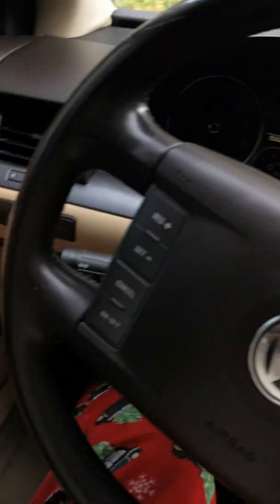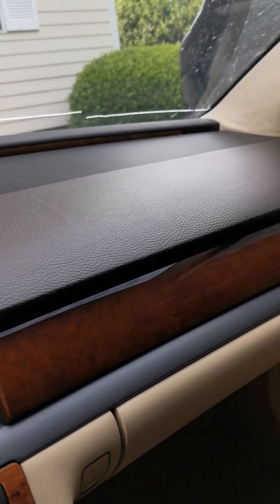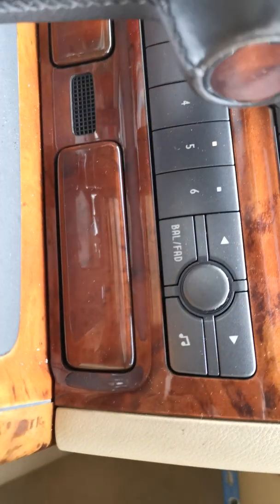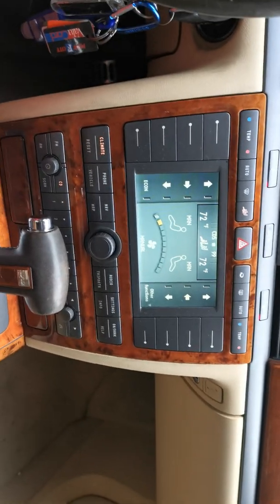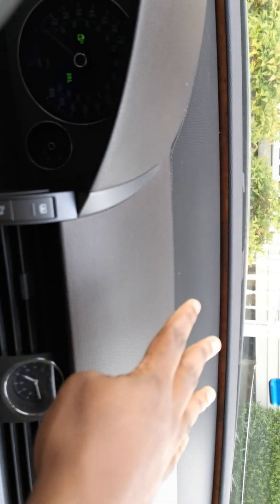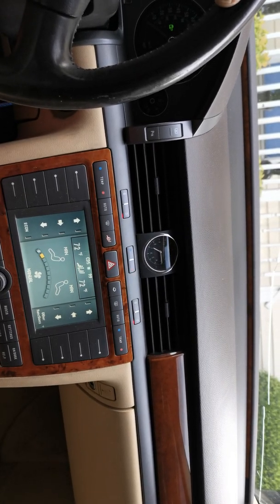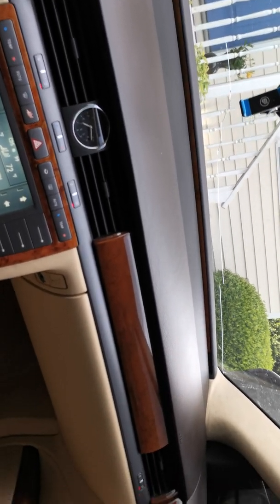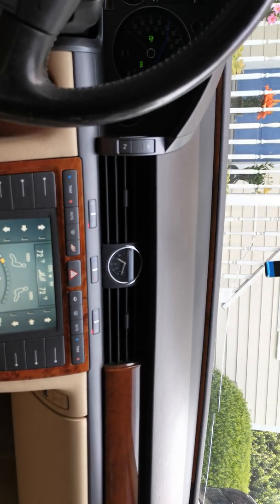VW Phaeton AC System Guide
Just a quick guide to the workings of the AC System of the VW Phaeton.